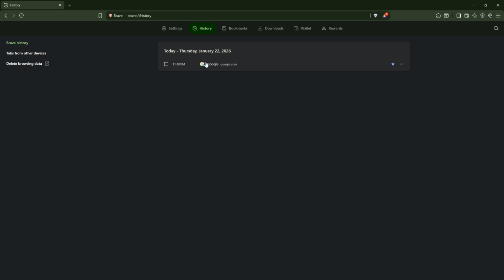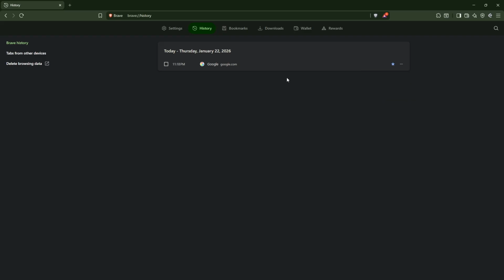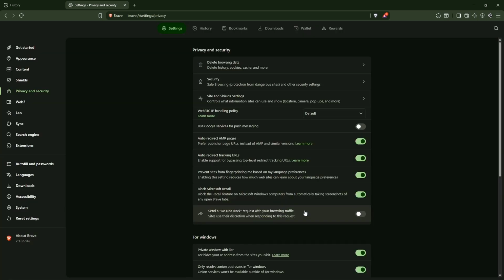How To Clear History On Brave Browser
Want to clear your browsing history in Brave Browser fast? 🧹 This Delft Stack tutorial shows you exactly where to find your History, how to delete one specific entry, and how to clear everything at once using Delete Browsing Data with the All Time option.

 • How to open History in Brave using the menu
 • The shortcut to open History quickly. Ctrl + H
 • How to delete a specific history item using the three dots menu
 • Where to find Delete Browsing Data inside the History page
 • How to select Browsing History and choose a Time Range
 • How to clear all history using All Time and Delete Data

⏱️ Timestamps

00:00 Intro. What you will learn
00:16 Open Brave History (Menu. Or Ctrl + H)
00:45 Delete A Specific History Entry
01:02 Clear All History (Delete Browsing Data. All Time)

This video helps you:
 • ✅ Protect your privacy by removing browsing activity
 • ✅ Clean up your browser faster without clicking one by one
 • ✅ Fix common issues by clearing stored browsing data
 • ✅ Learn both quick and advanced ways to manage history in Brave